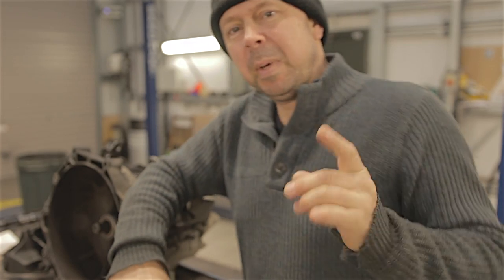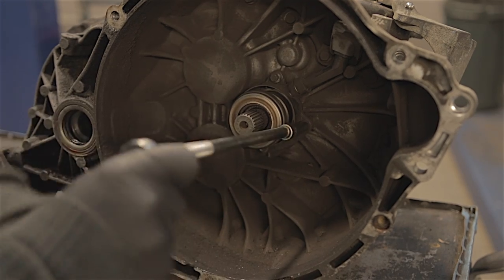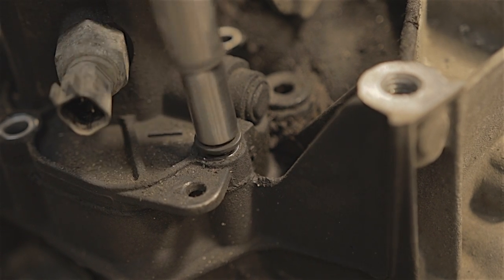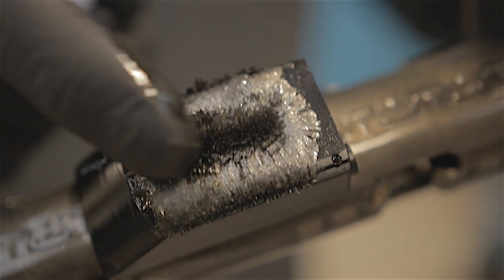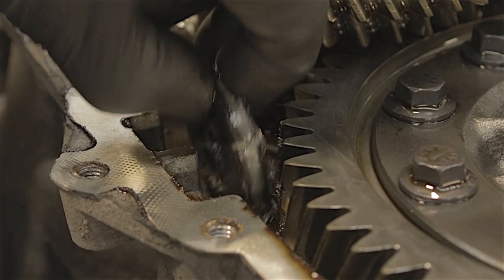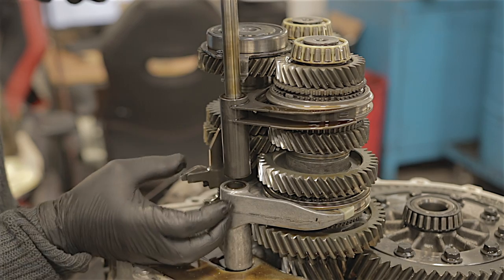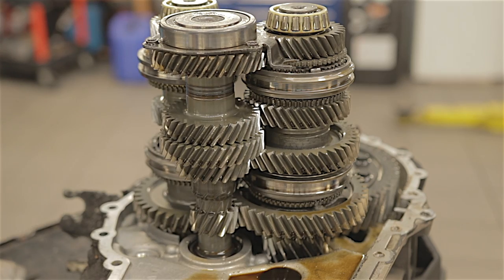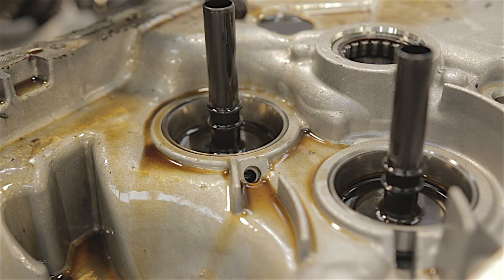Noisy Gearbox Bearing, Lets Investigate, Ford Mondeo Mk5 2L Diesel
The second gearbox on the ford mondeo mk5 2l diesel from 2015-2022 that has developed a bad bearing noise, in this video i take the gearbox apart to find the faulty bearing.
The taxi from which the gearbox was removed has covered almost 300k miles.